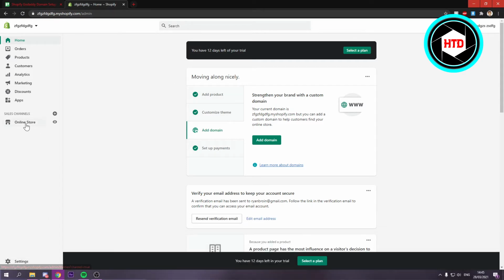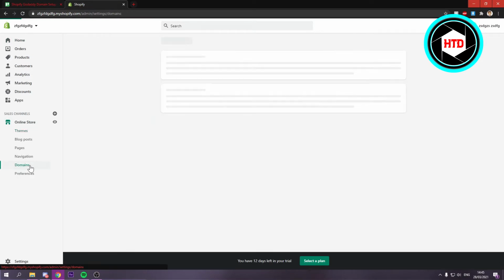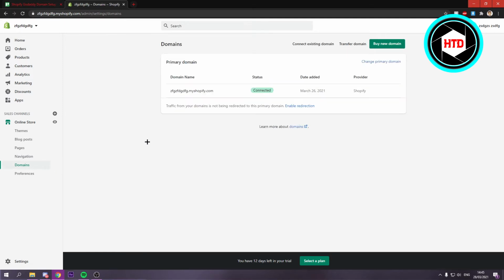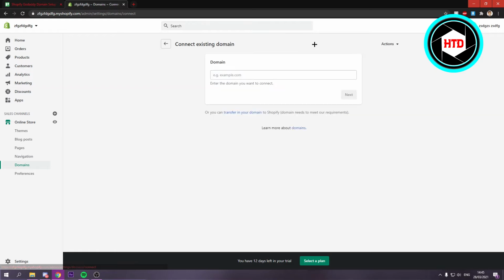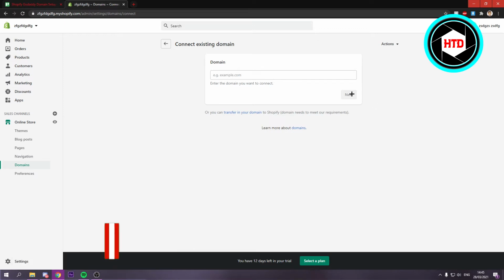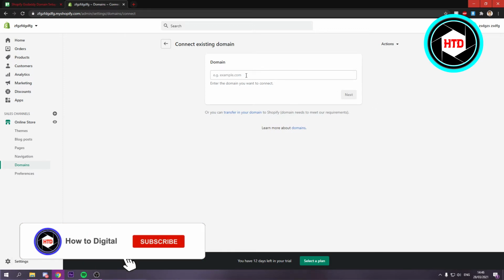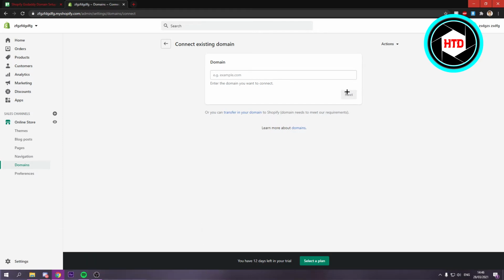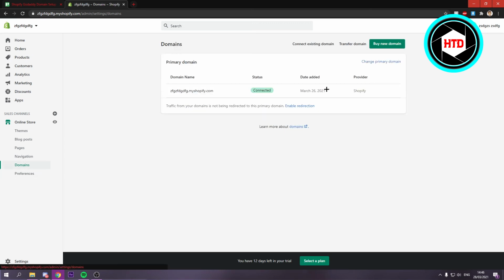Shopify Godaddy Domain Setup Tutorial (Simple)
Learn Shopify Godaddy Domain Setup Tutorial (Simple)